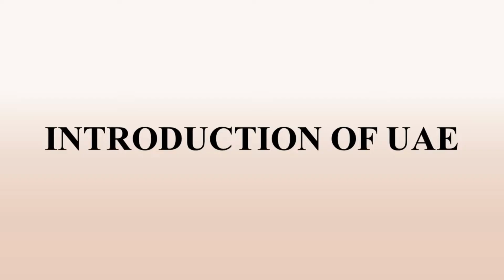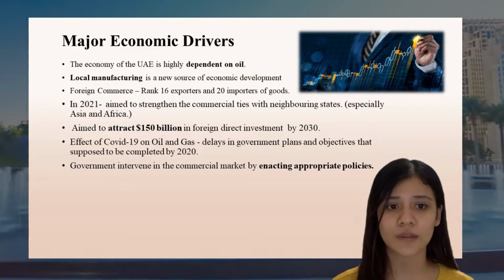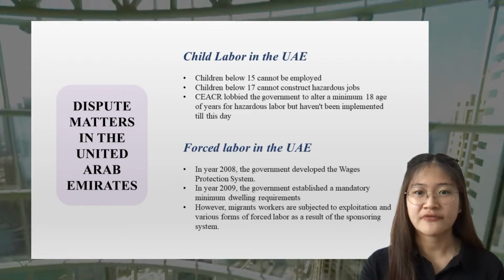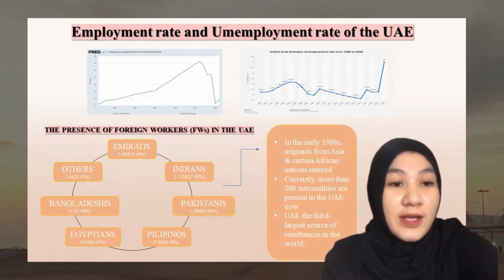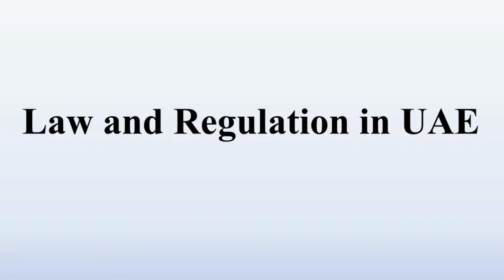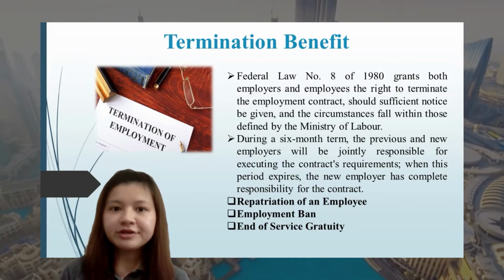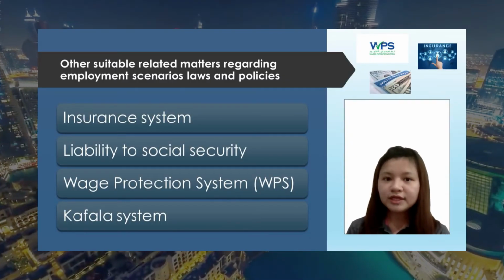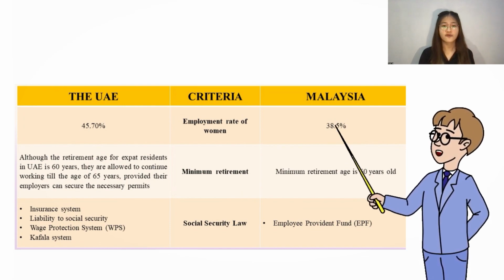United Arab Emirates- The Future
Group Members:
1. LEE BEI KEE 70143
2. SHEILA HII MIN JIN 71550
3. GAN JIN XIN 69768
4. FELICITY ANGIE ANAK MICHEAL 69718
5. ELLY NUR SYAZUANI BINTI ISMAIL 65856